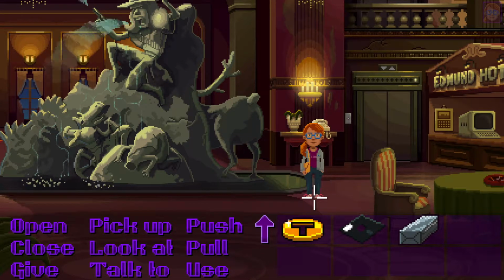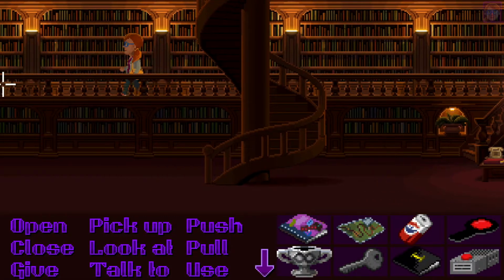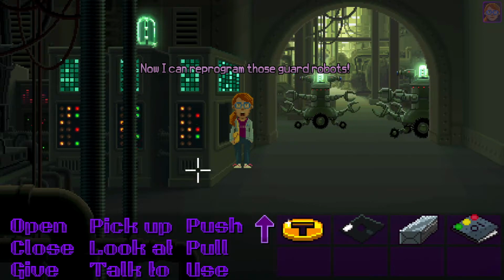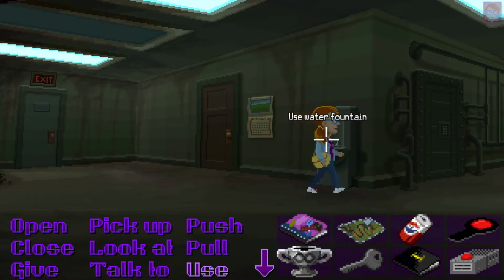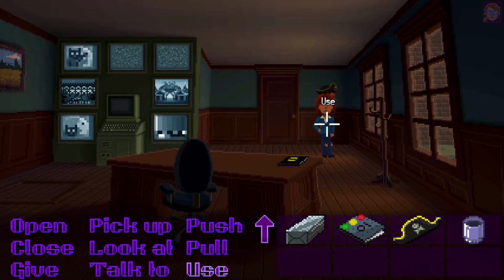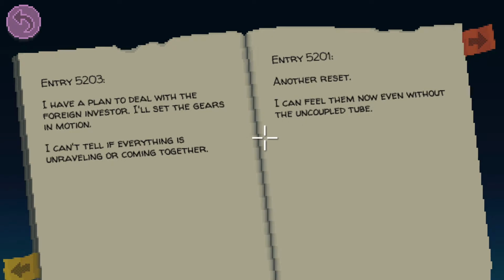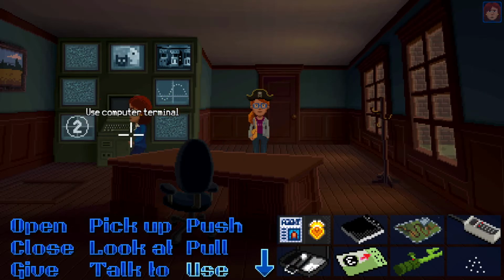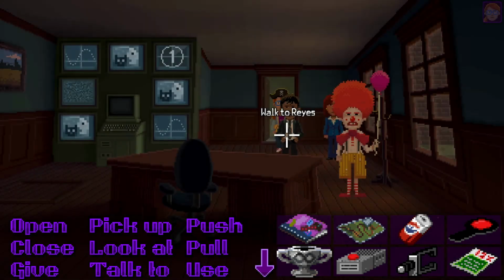Thimbleweed Park | Disabling The SR-01 Robots - Episode 27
The end game is near... I can feel it! Disabling the SR-01 Security Robots and accessing the factory!